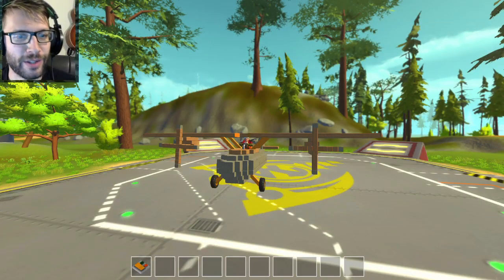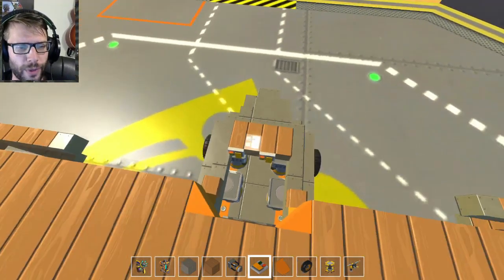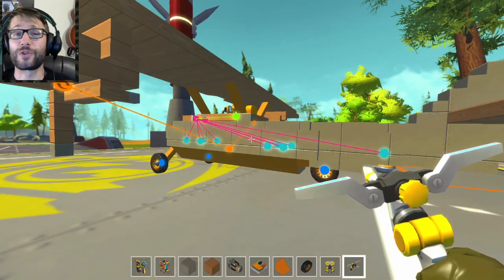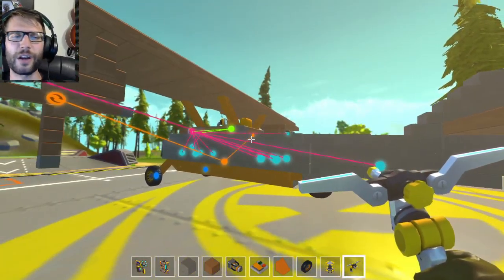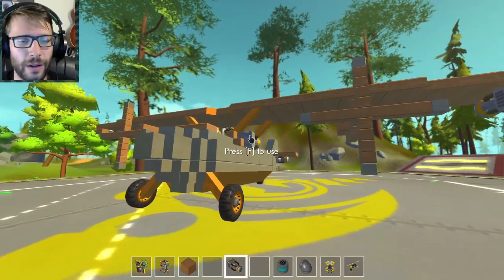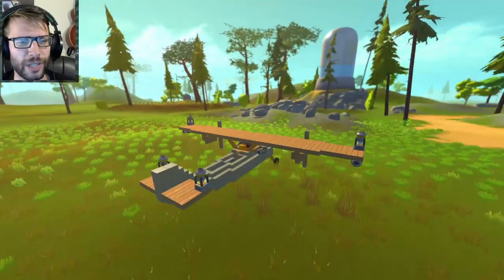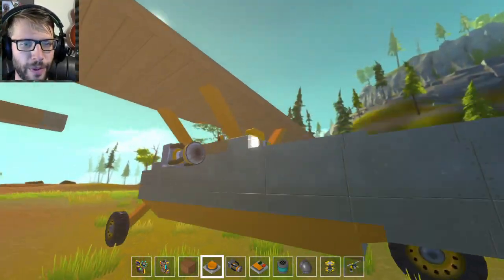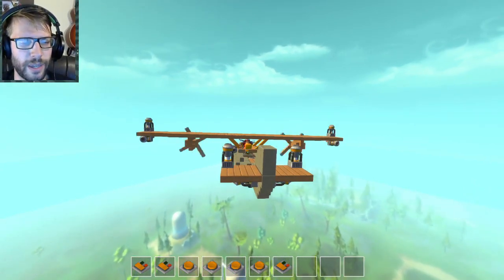Scrap Mechanic - TUTORIAL #1 - Airplanes AND Thrusters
In this tutorial I'll quickly put together an airplane so that I can teach you some principles of flight during my builds and how to get your planes flying smoothly! Hopefully this tutorial will help you in Scrap Mechanic and perhaps even provide some entertainment!

Remember these things for thrusters in your plane!

1 - Where is my center of mass;
2 - How will my thrusters pivot the creation on the center of mass;
3 - How will my thrusters affect my other thrusters capability.

Good luck with your next airplane!

- SOCIAL -
Steam Group

- THE GAME -
Scrap Mechanic